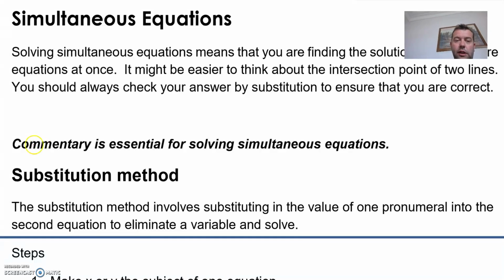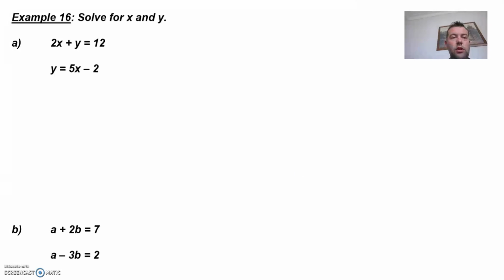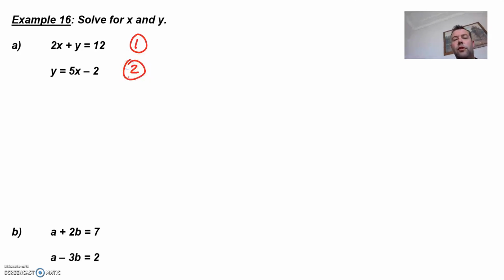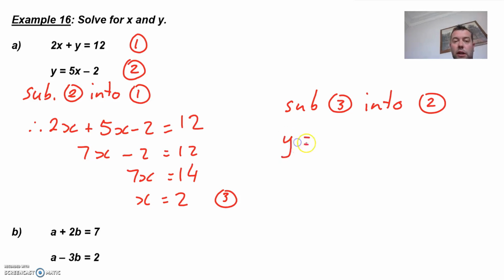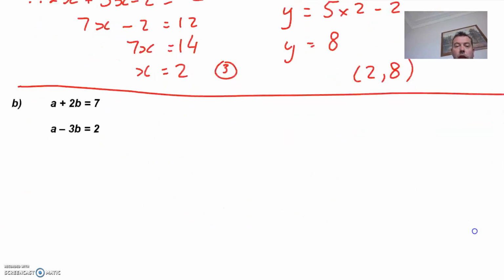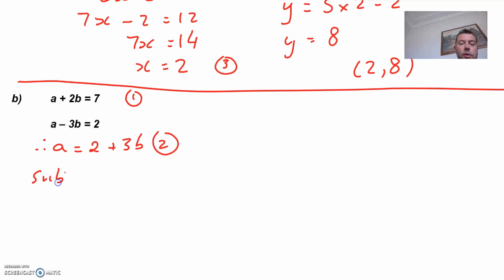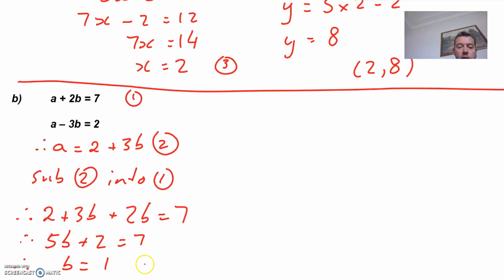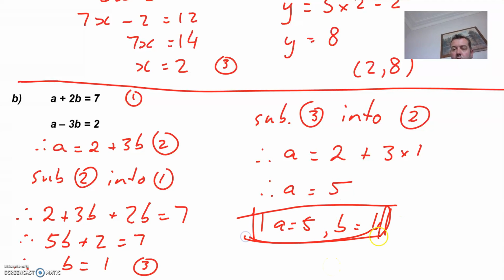solving simultaneous equations with substitution